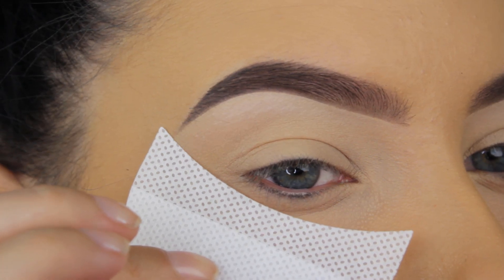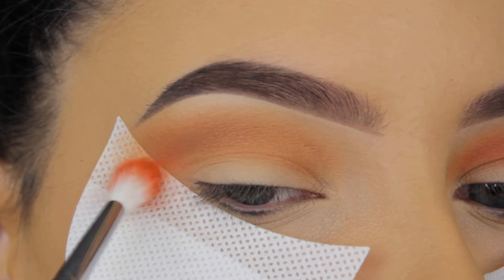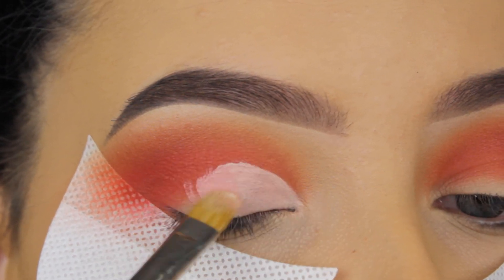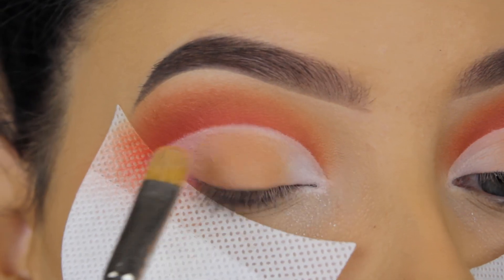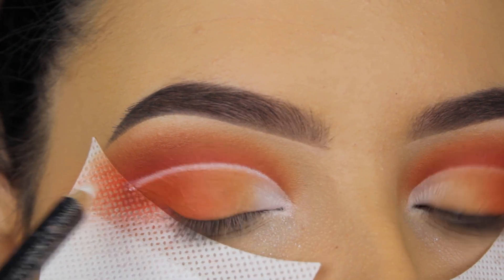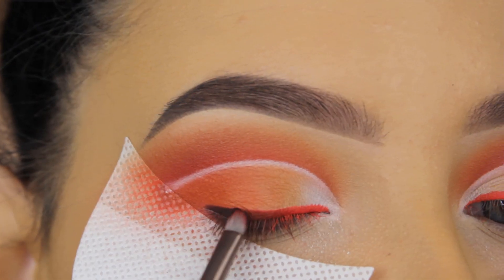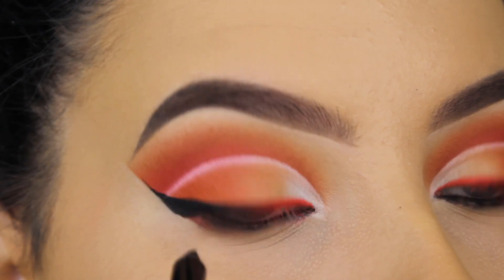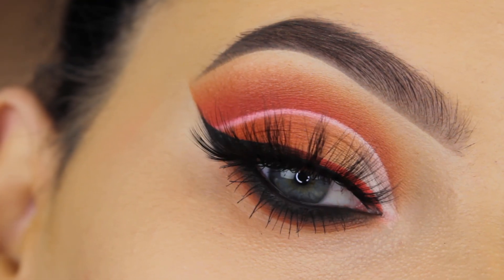NEW Morphe 35O2 Cut Crease Tutorial!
Hey Cutie's! ♡ Here's a highly requested video using the New morphe 35O2 Palette. To be honest I never used the previous 35O Palette (Or maybe once in a video?) So I did not know it was a very popular palette. But I find the 35O2 to look sooooo pretty so really wanted to film a look with it. I hope you like how it came out. I wanted to do something a bit more differently then I normally do and give it a negative space crease effect and a ombre eyeliner because I'm just a little extra sometimes lol ♡ Much love for all of you!

For those who live in the UK, I'll be in London next week. I will do a masterclass/launch event with theBalmCosmetics so if you wanna join the masterclass or see their new products as one of the first people!, tickets are £11.05 I hope to see you!! ♡